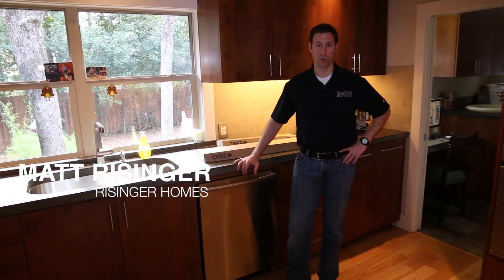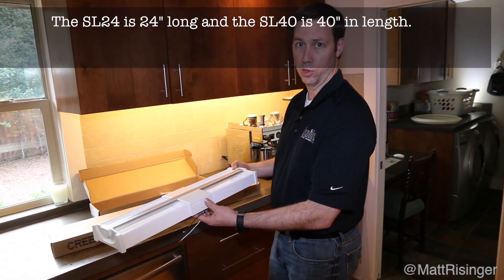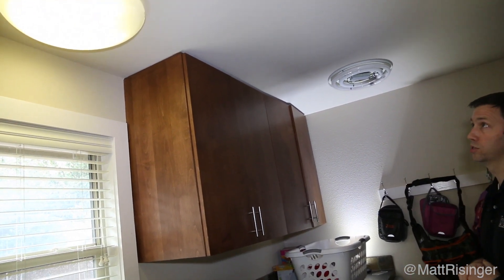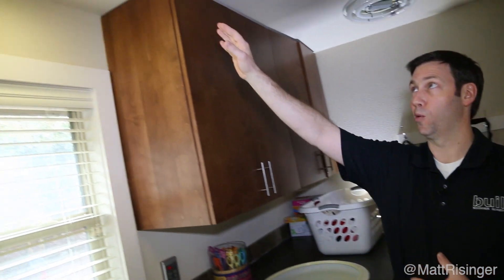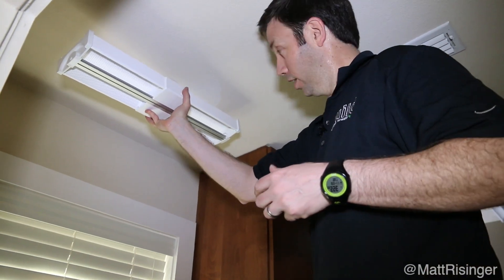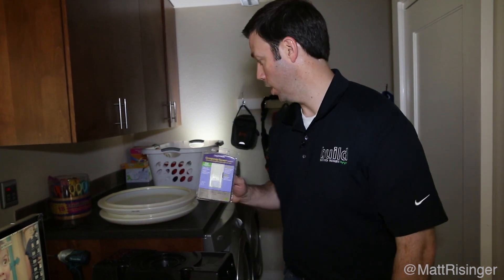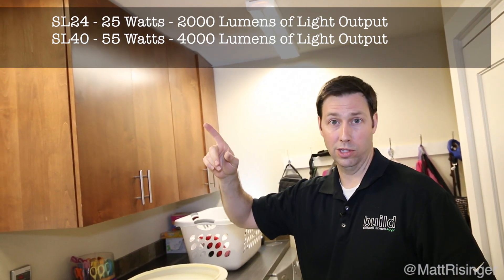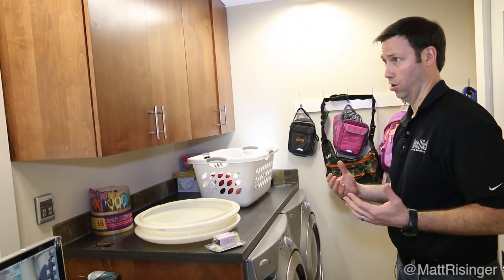Cree SL24 & SL40 Linear LED Fixture Review - (T5 Killer)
(Link to the Lutron Switch I'm using.)
My CREE rep brought this to my office a few weeks ago and I was immediately impressed.  This fixture has the potential to be used in multiple locations for all the houses I build.  See how it solves a problem with a fluorescent fixture in the laundry room of my personal house.